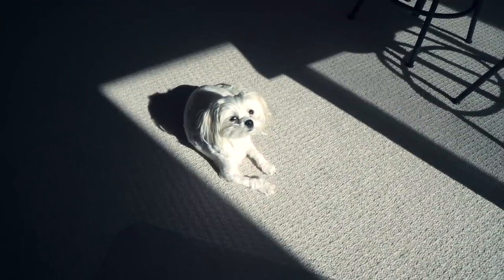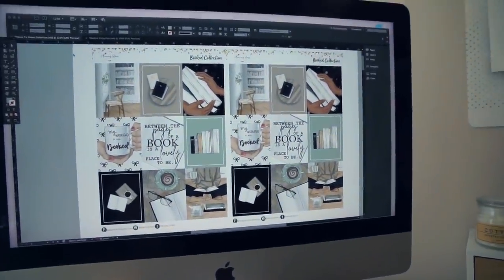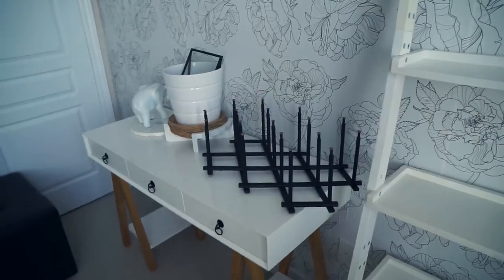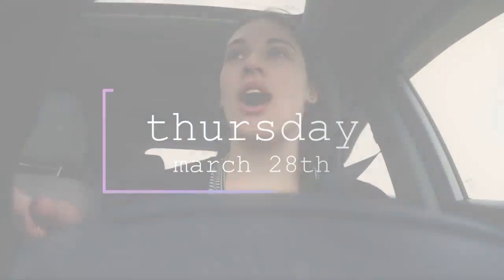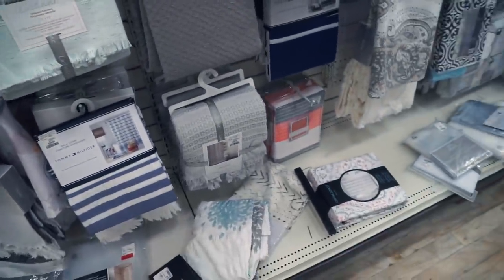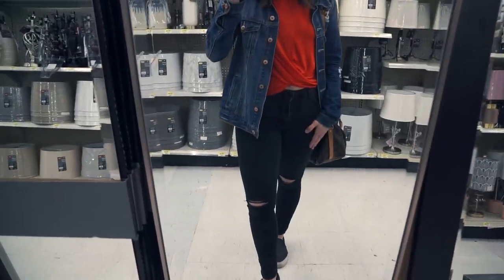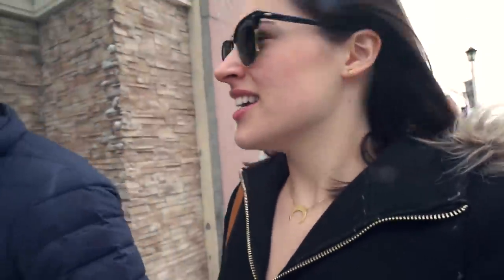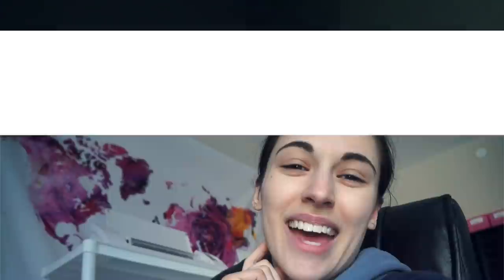Basement renovation frustrations & updates! || Weekly MOVING Vlog #12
Hey guys! Welcome back to another moving/renovation vlog! So much happened this week and I am so excited to share it with you all! The basement now has actual rooms! How crazy! Hope you all enjoy the vlog and I love you so much!

Army Pants

MonBento Bento Boxes!

Follow on Instagram! @planningroses

WANT TO BE PENPALS? ♡
Westgate Cambridge, ON N1S 4Z6
Canada

♡ SEE WHAT I'M DOING! ♡

♡ OTHER STUFF! ♡